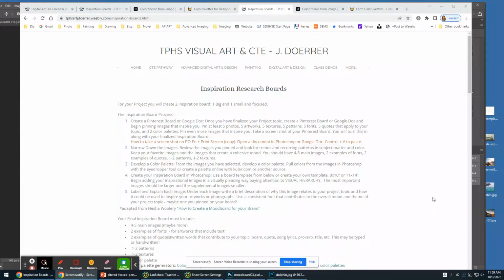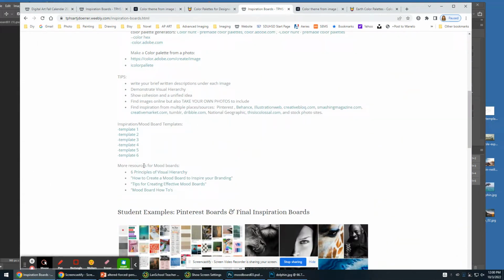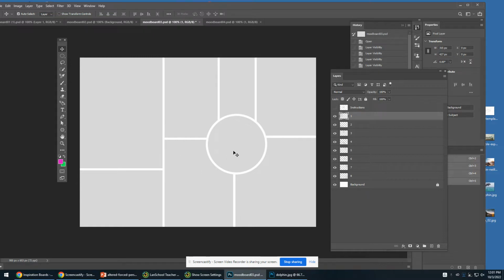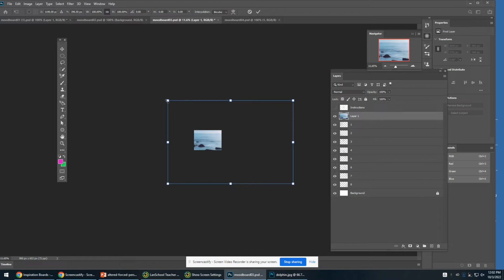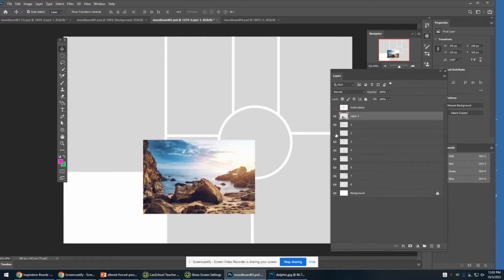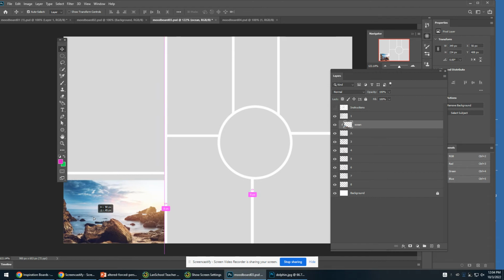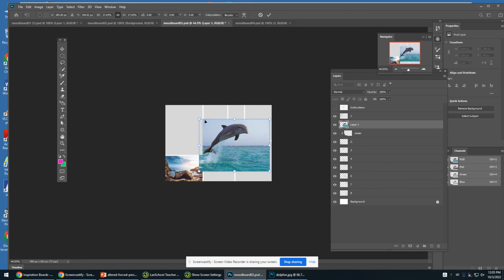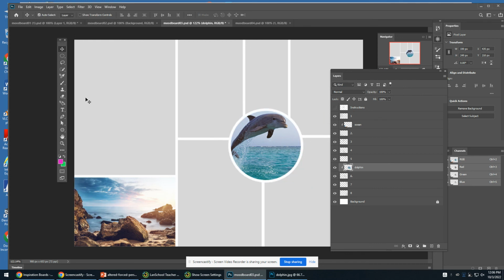Inspiration Board Template How to Use Demo